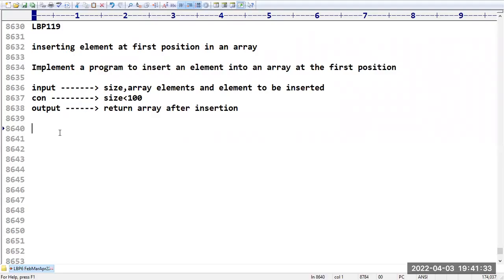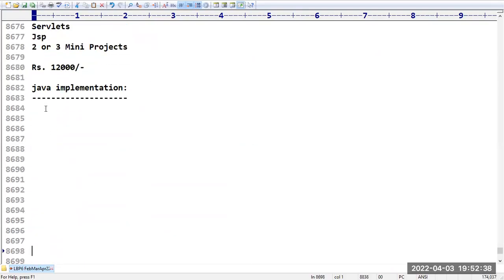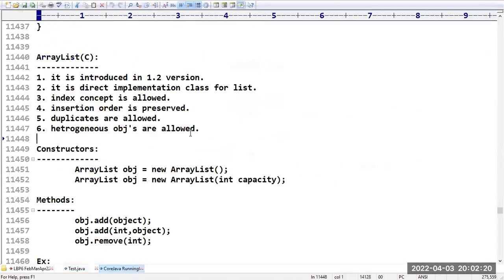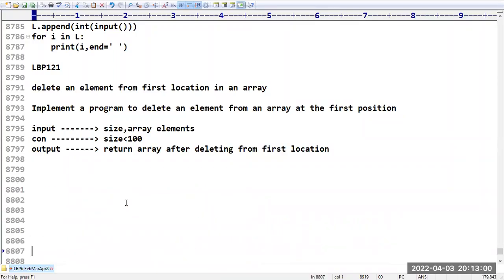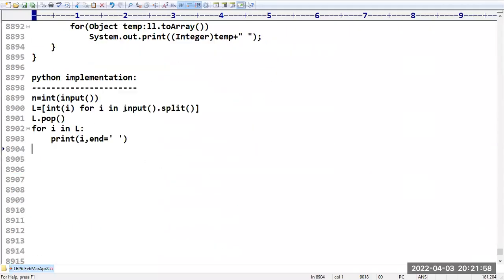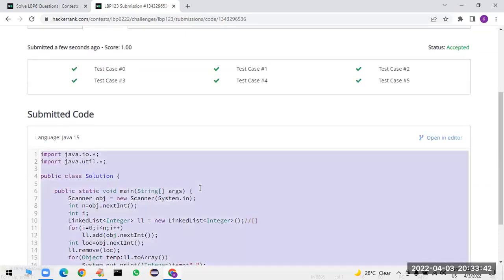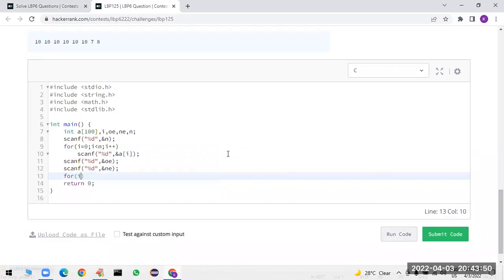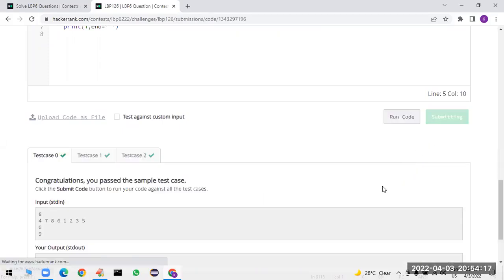LBP6 S42 on 03 04 2022 mp4 Google Drive